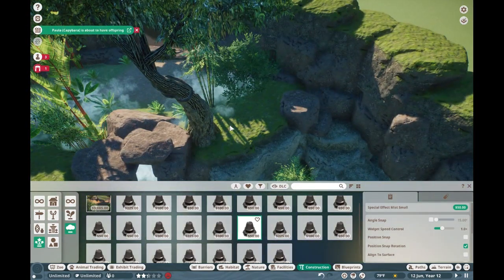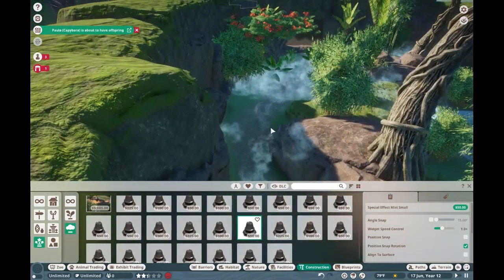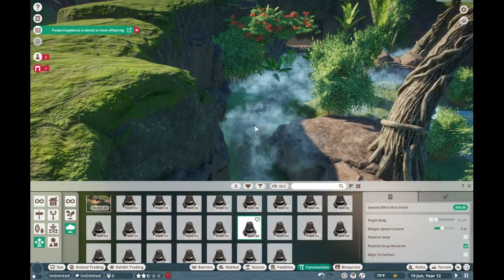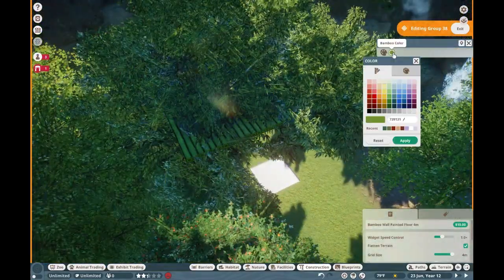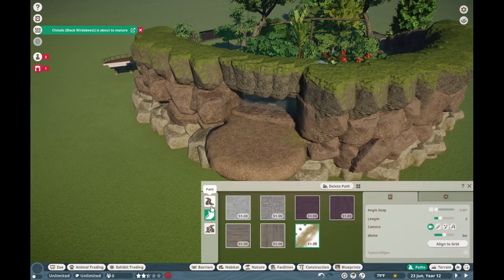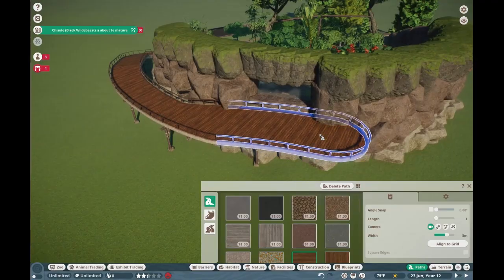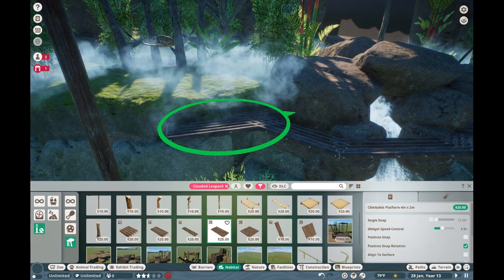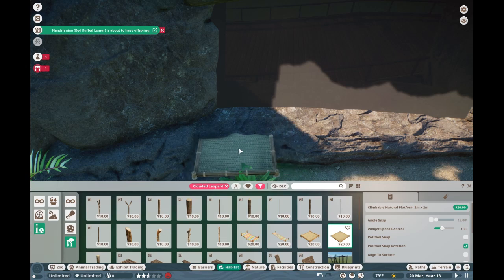Clouded Leopards, A Planet Zoo Experience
Today we learn about the Clouded Leopard and build it a nice home.